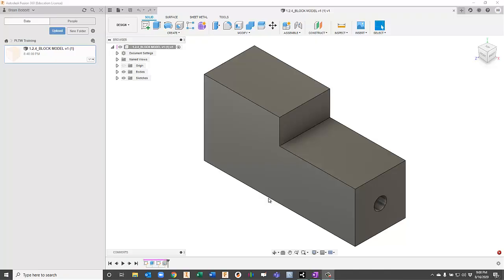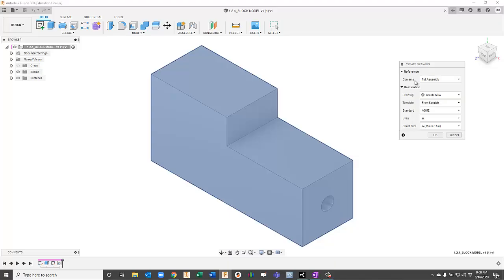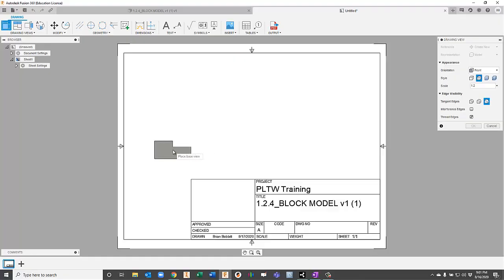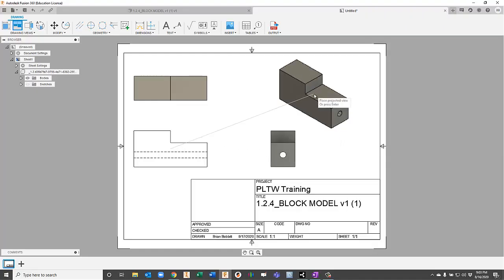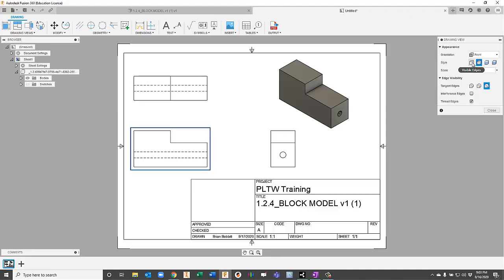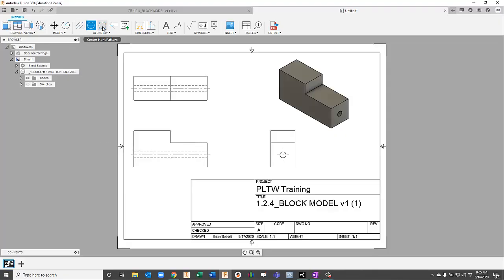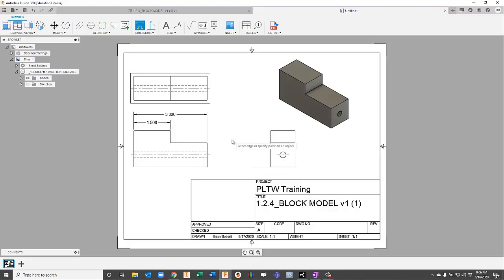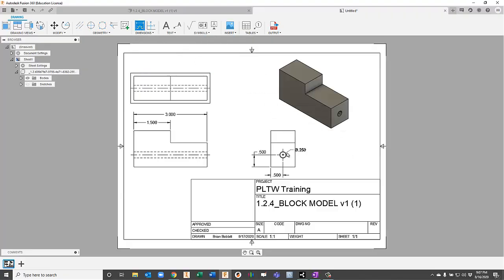Basic Dimensioning with Fusion 360 - PLTW - Project Lead the Way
Learn how to create a multiview and do some basic dimensioning with Fusion.